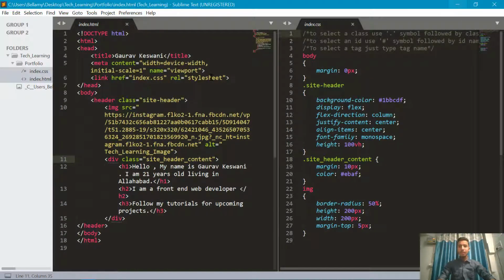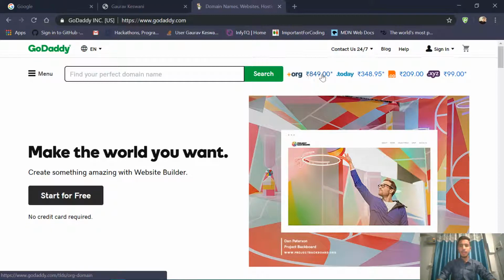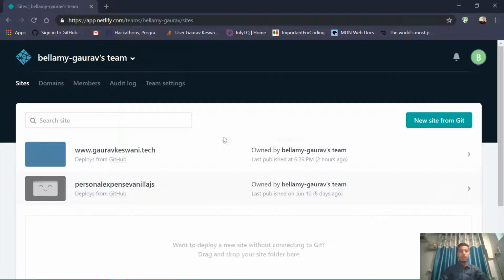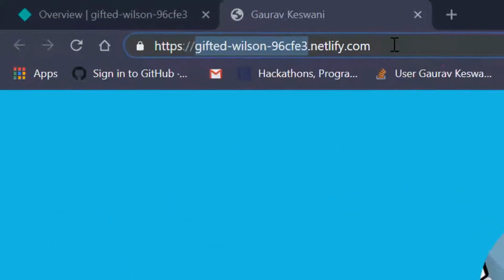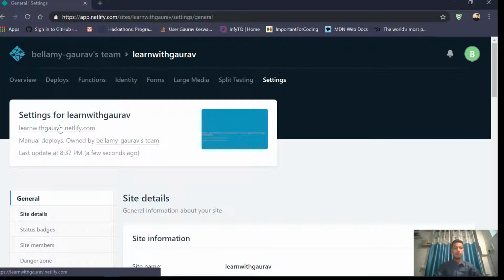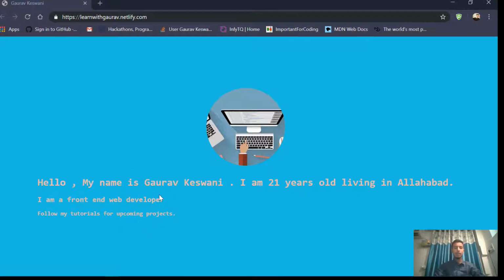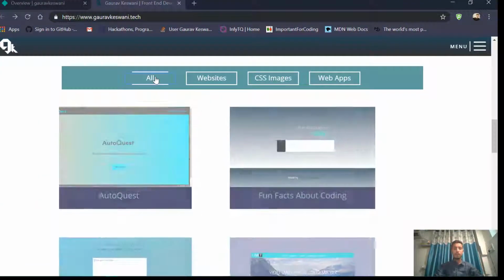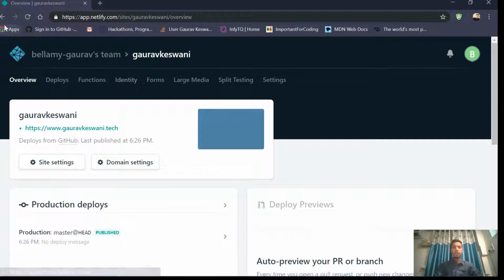Hosting-Learn Html/Css By Creating Portfolio (Part III)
This lecture tells you how to get free web hosting with free domain names . Just upload your projects directly from github or your computer .